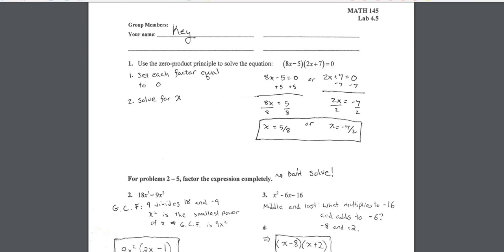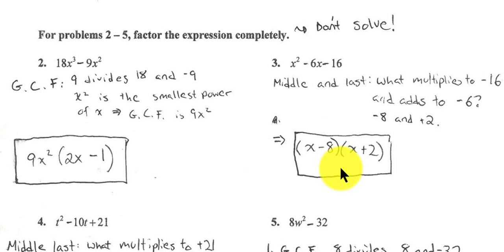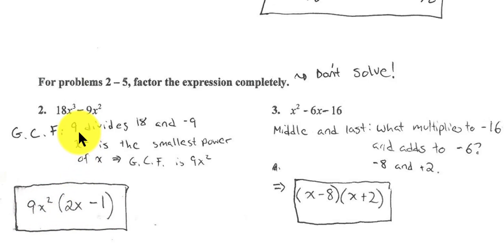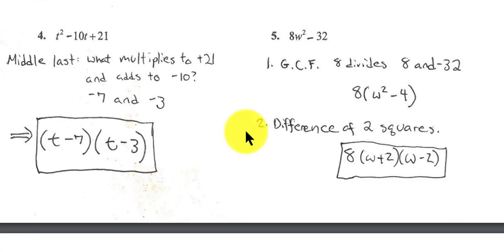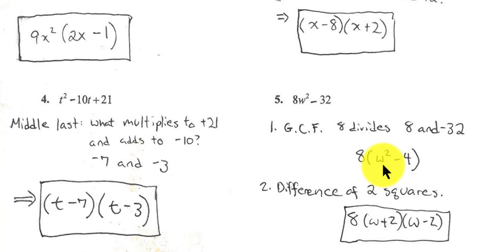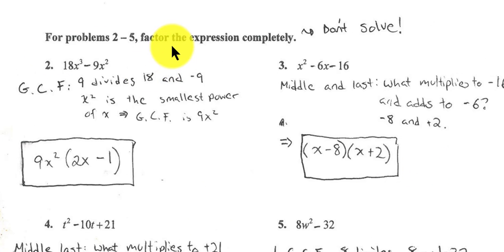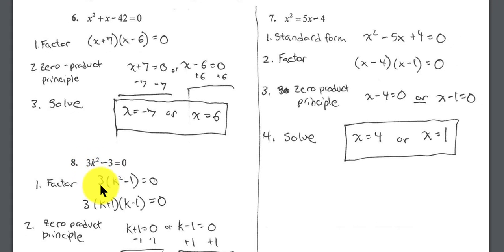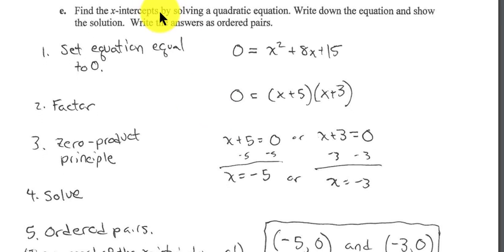Lab 4~5 part 1